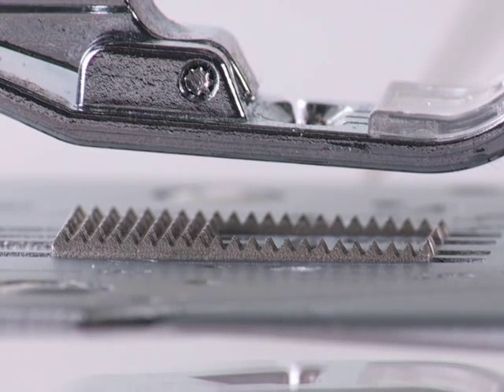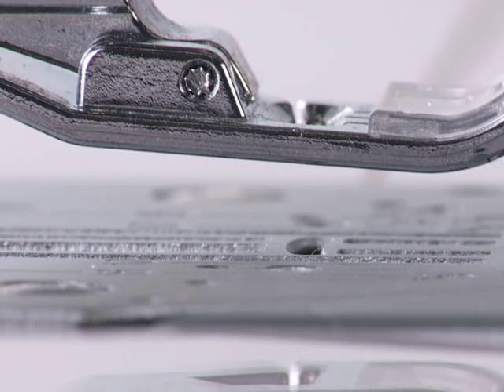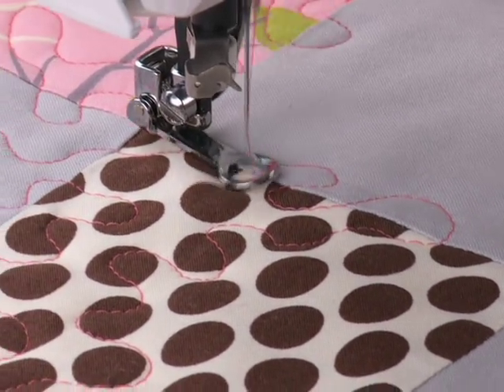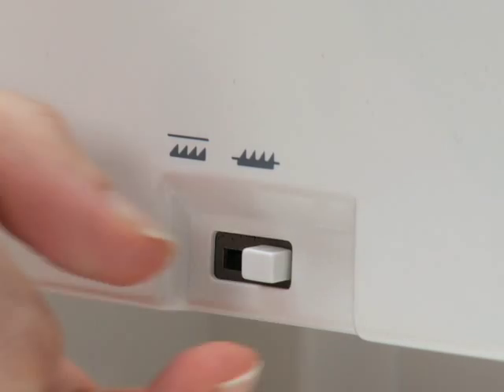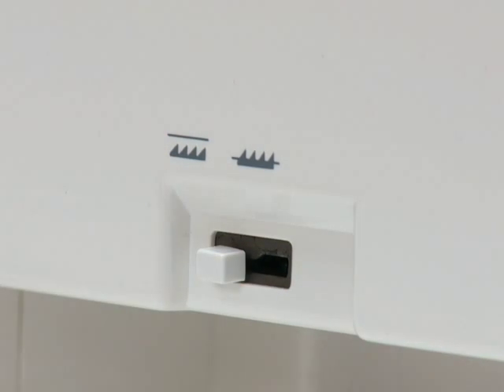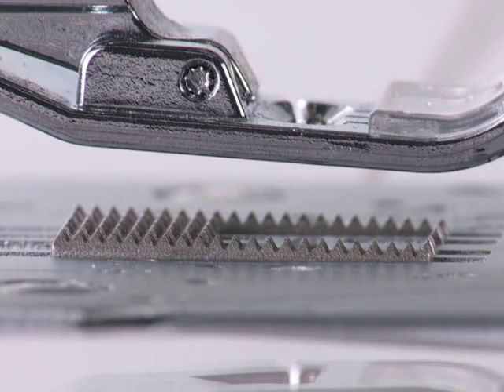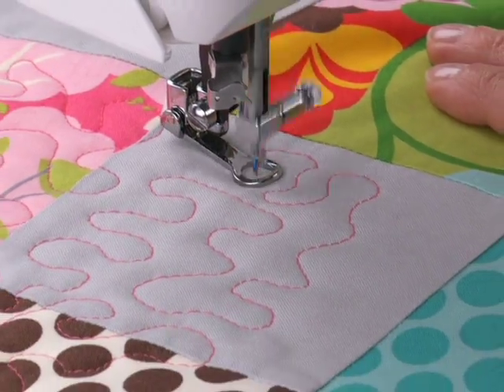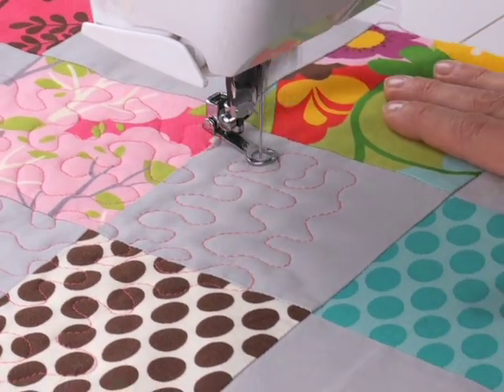SINGER® MODERN QUILTER™ 8500Q Sewing Machine Drop Feed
With a built-in drop feed feature, this machine is perfect for free motion stitching.